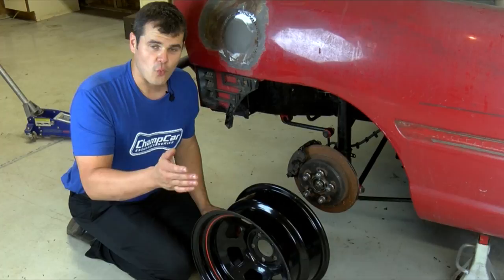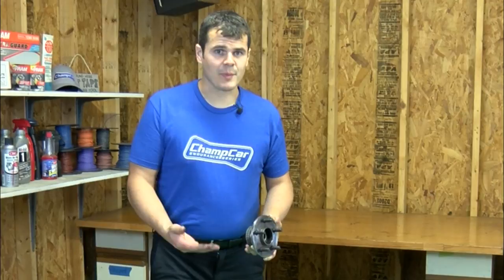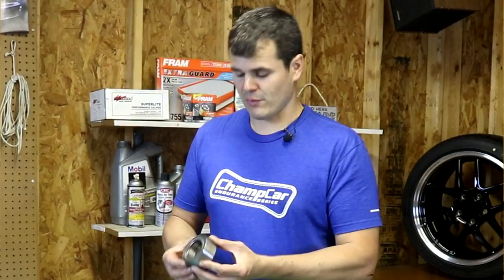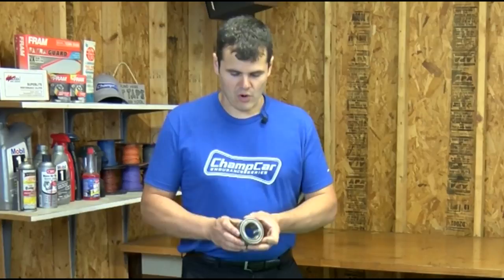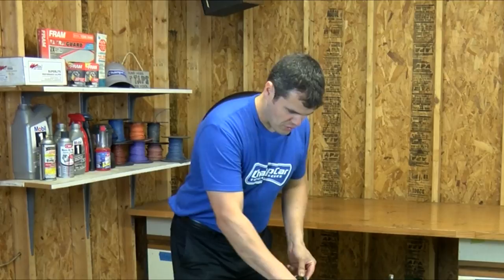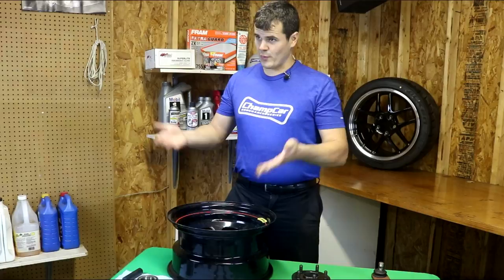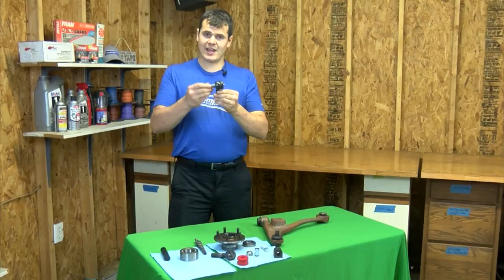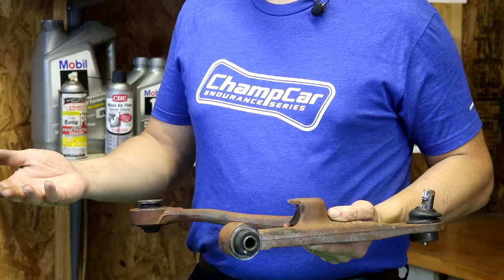Race Tech with Drew Nabb - Hubs Bushings and Bearings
Drew Nabb lead development and innovation for a wide array of projects in vehicle engineering group (NASCAR Monster Energy Series). Topics included suspension, exhaust, aerodynamics, chassis, reverse engineering, data analysis, braking systems and many other "R & D projects". His role was to bring new ideas to projects, quickly move them to prototype or proof of viability phase then move on to the next project.

Vehicles he developed won 2015 and 2017 NASCAR Monster Energy Series championships, 52 Cup wins with a 42% win percentage (as of June 2018).